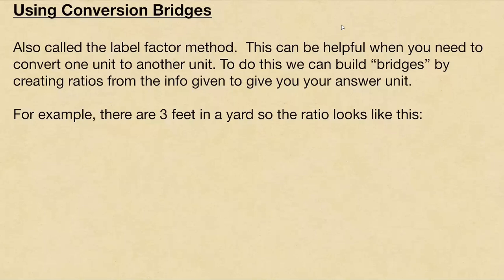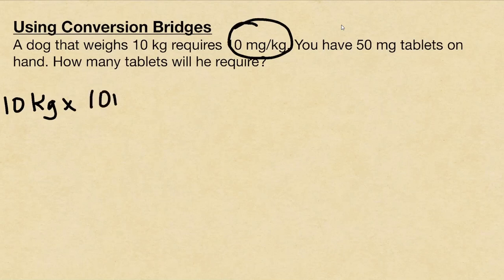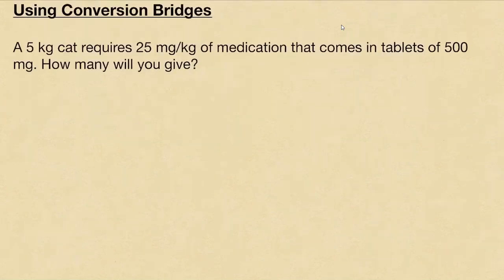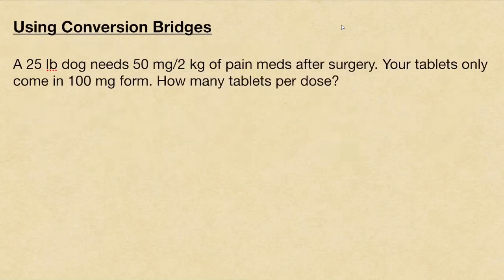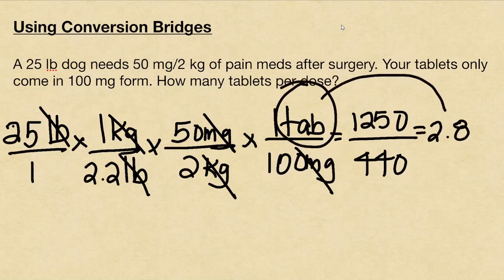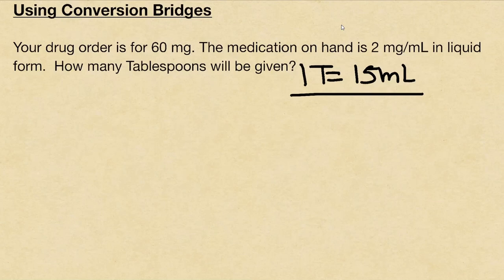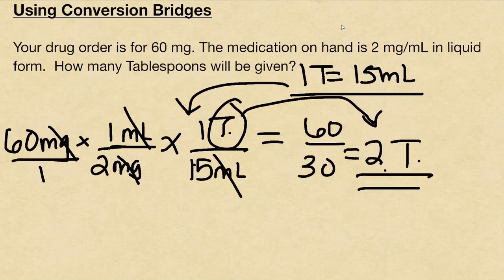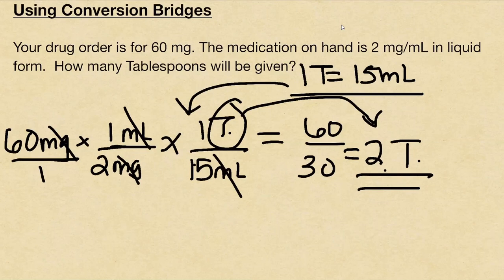Pharmaceutical Math - Conversion Bridges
This technique uses conversion bridges to keep your units in order and not get them mixed up.